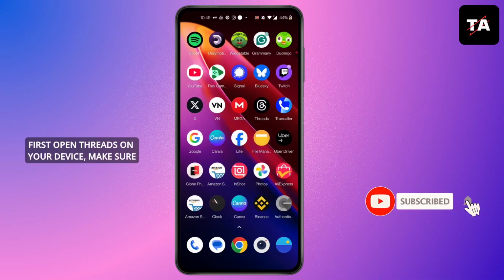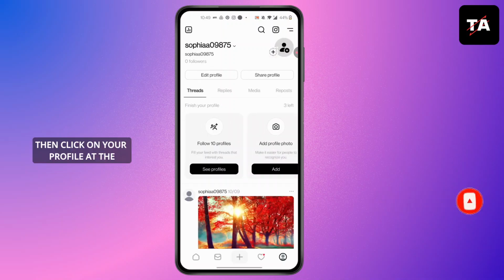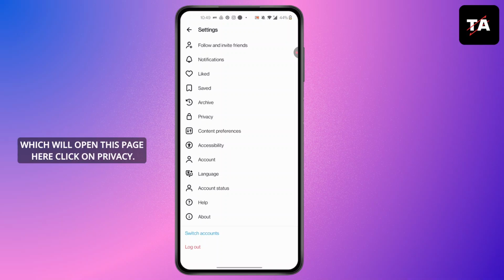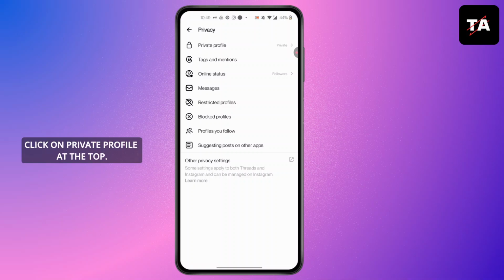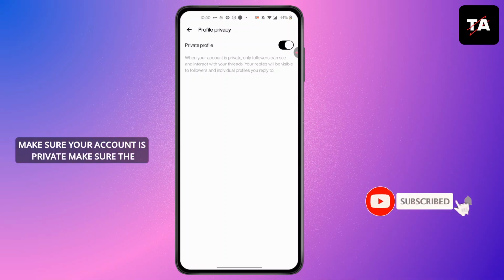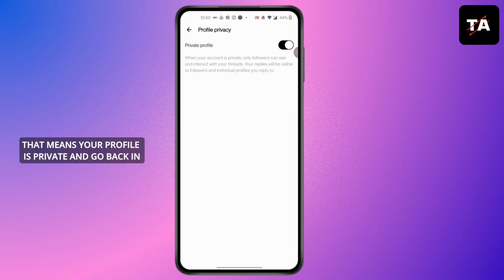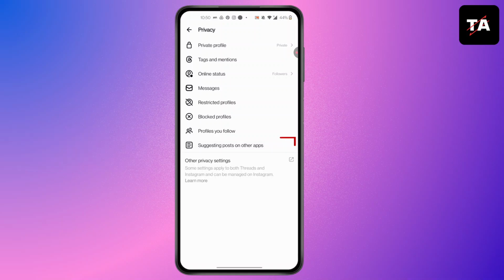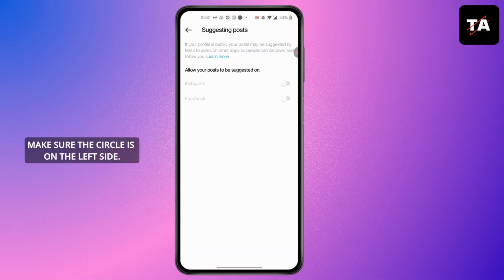How to Hide Your Threads Activity from Instagram Followers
Welcome to our step-by-step guide on "How to Hide Your Threads Activity from Instagram Followers"! If you want to keep your Threads activity private and prevent your Instagram followers from seeing your interactions, this video is for you. We'll show you how to hide your activity, manage privacy settings, and stay more discreet while using Threads. From controlling who can see your posts to adjusting activity status, these tips will help you protect your privacy and enjoy Threads on your terms.

How to control who can see your Threads interactions

Tips to maintain privacy on Threads

How to manage Threads activity status

How to keep your Instagram followers from viewing your Threads activity